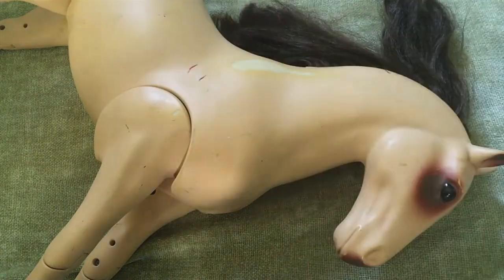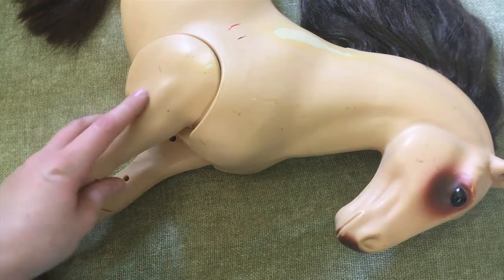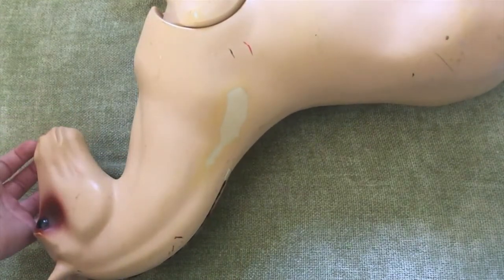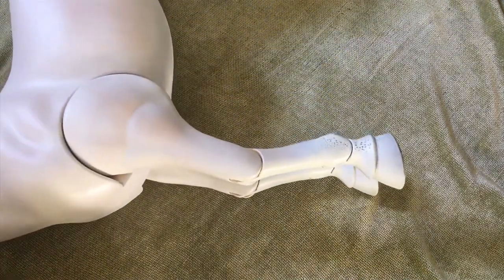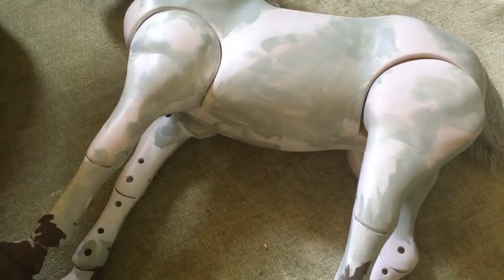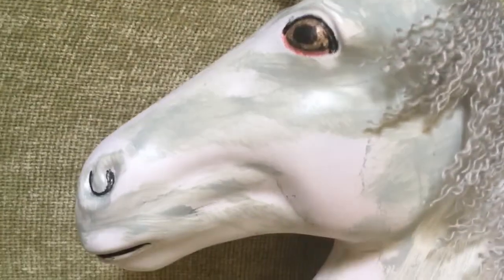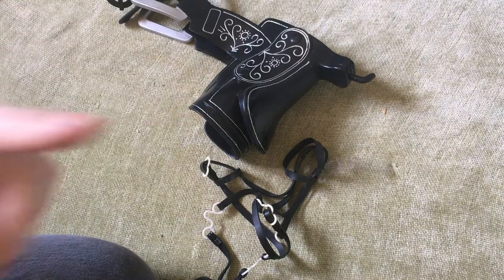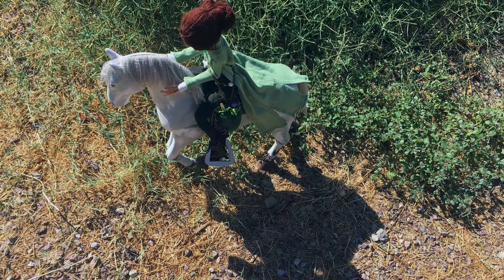I Make Over My First HORSE [for my BJDs] with Mini UNBOXING! | PROJECT VIDEO FOR ADULT CRAFTERS